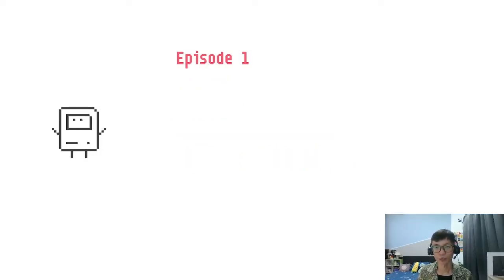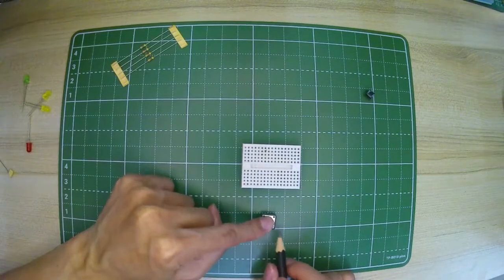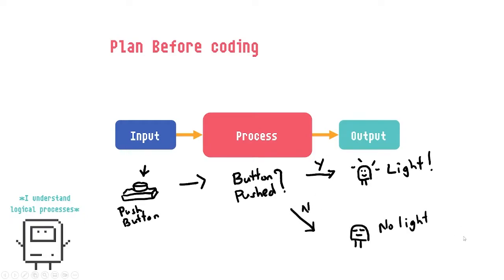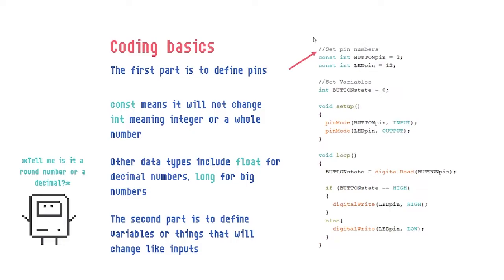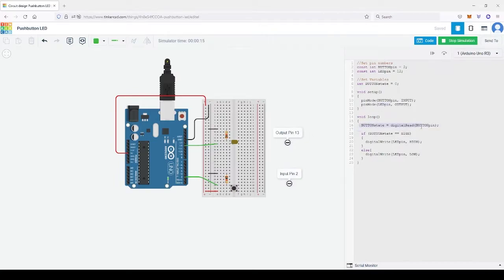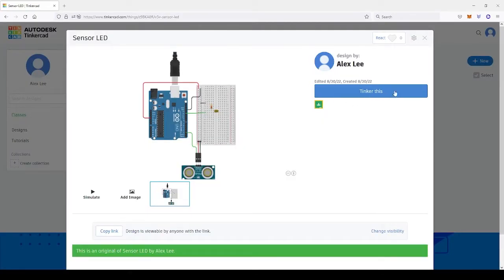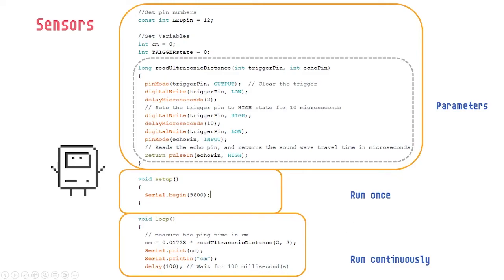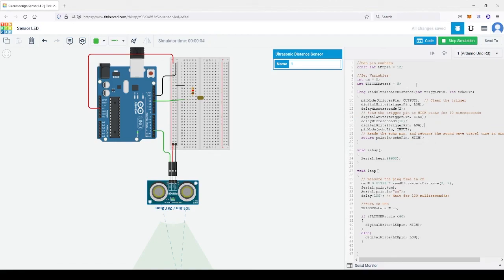Electrify Your Art! Ep.2 Sensors and Coding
Putting technology into artwork these days is common.
For the beginner with no background in IT, pursuing and artwork with technology can be daunting and scary. Let me help you begin in a 3 part series!

This series is part of the Cendana Create Now 2.0 funding programme